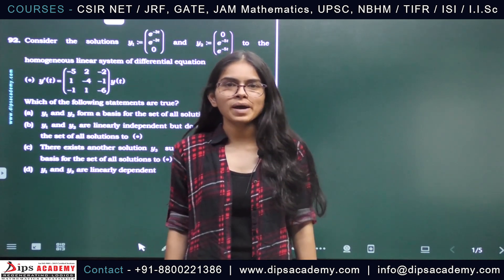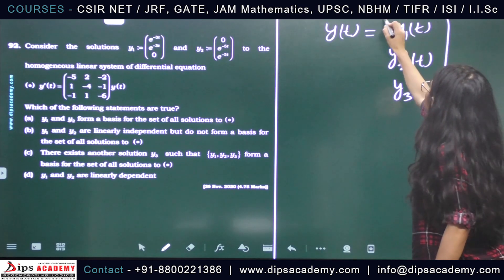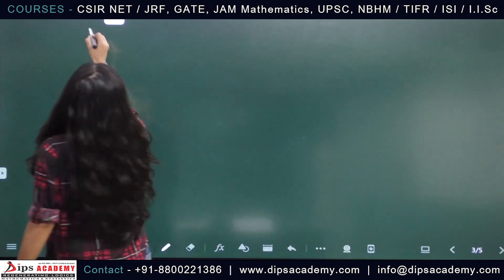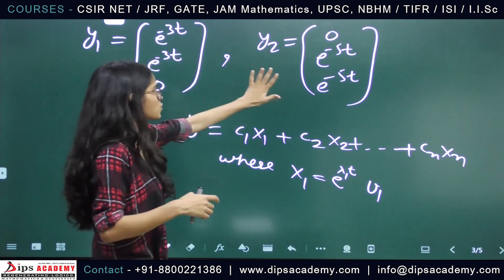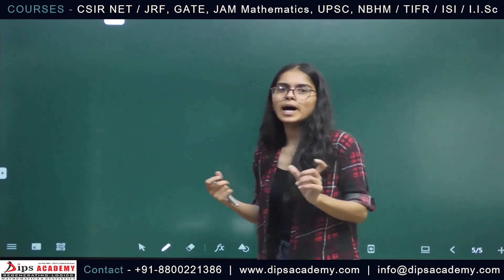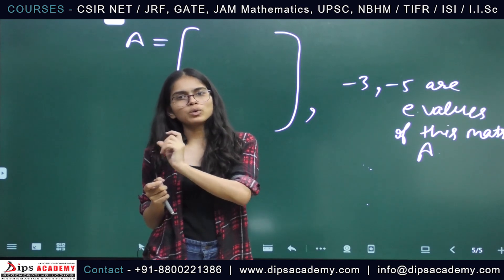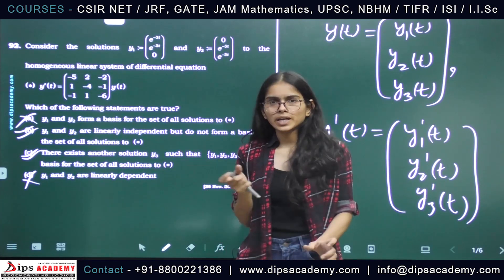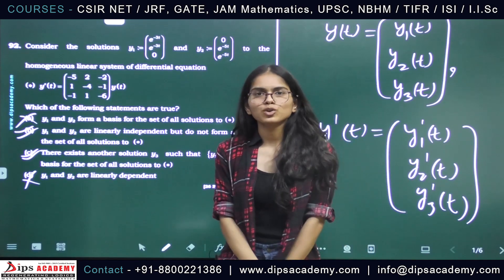CSIR NET Maths 26 Nov 2020 | ORDINARY DIFFERENTIAL EQUATION | Question Discussion | DIPS ACADEMY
This is the Next video of *CSIR NET Maths June 2020-21 - Daily Question Discussion Series.*
In this video from *CSIR NET Maths June 2020 (26th Nov. 2020 Exam)* is being discussed by Sonu Yadav Ma'am.

Topic: *ORDINARY DIFFERENTIAL EQUATION*

*CSIR NET Maths June 2020-21 Question Discussion Series*

This video is about CSIR NET Maths Nov 2020 Question Discussion
CSIR NET Maths Nov 2020 Question
CSIR NET Maths 2020 Video Solution
ODE Video Lecture
ODE Question Solution Video
Free ODE Video Lecture